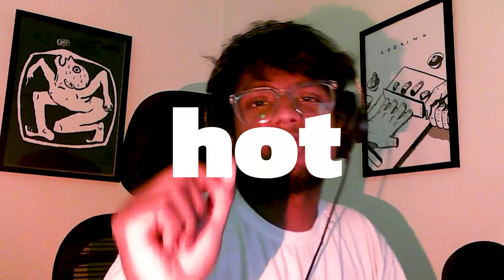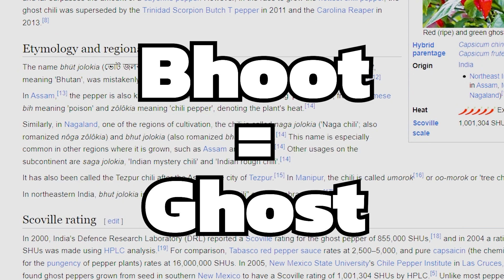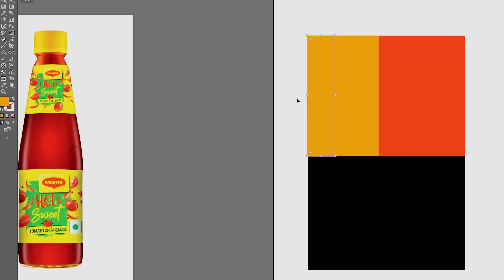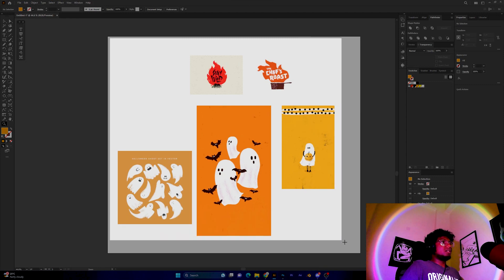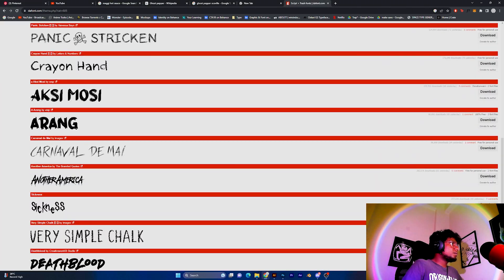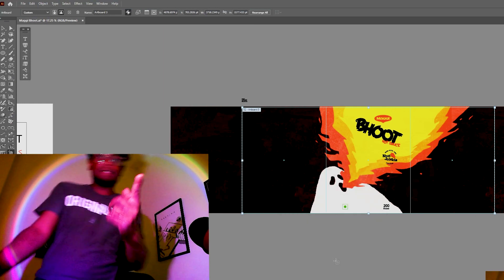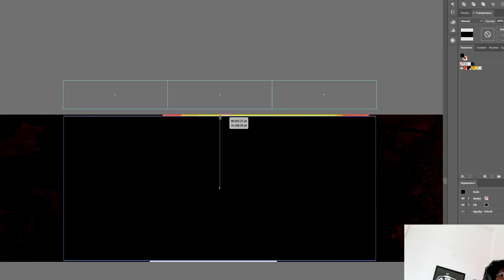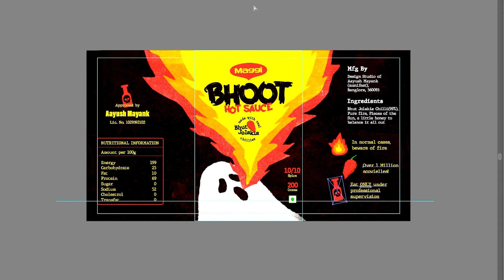What if... Maggi was a Hot sauce?